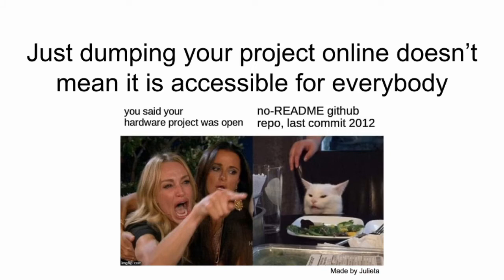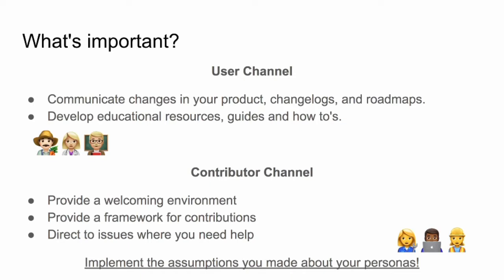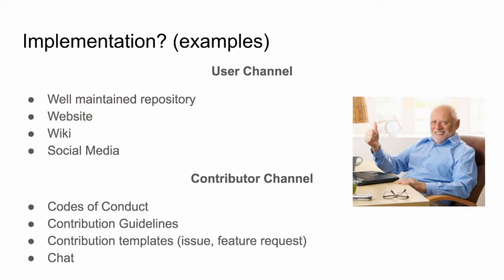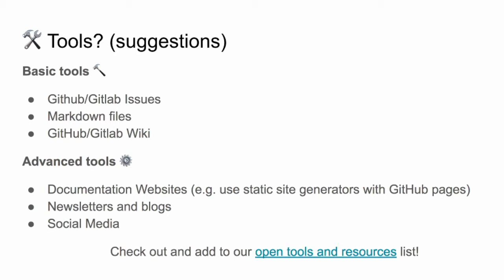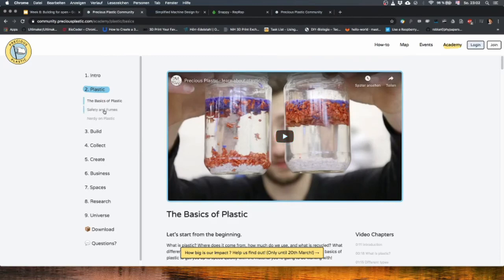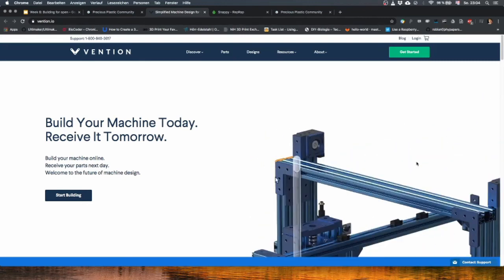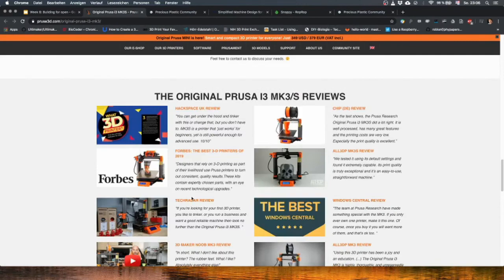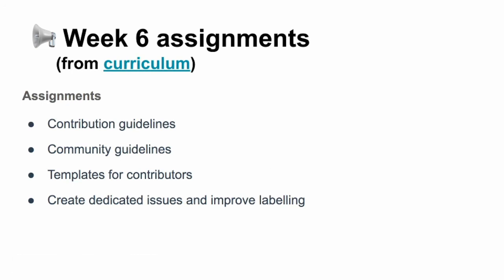[Open Hardware Leaders] Week 6 - Building for open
Your project grows when more and more diverse people jump in and contribute to it. This week you will go through a set of principles, values and concrete tools that will help you lower access barriers for your users and contributors, besides designing strategies for ensuring a welcoming space for everyone.

Open Hardware Leaders is a mentorship program for learning the best practices in open hardware projects and connect to communities worldwide.

Cohort 1 started on February 2020. Learn more about the program at openhardware4.me